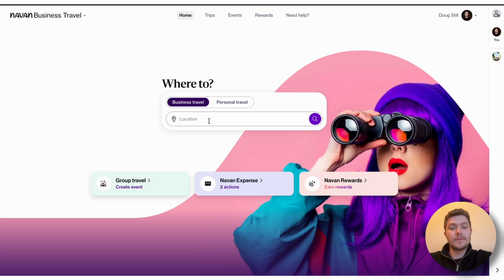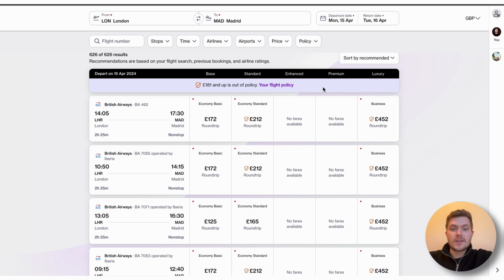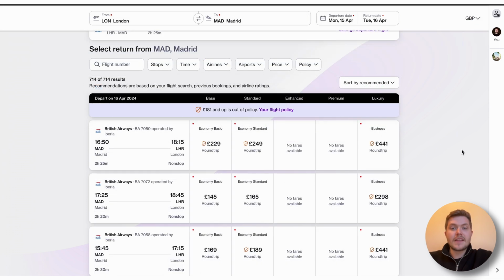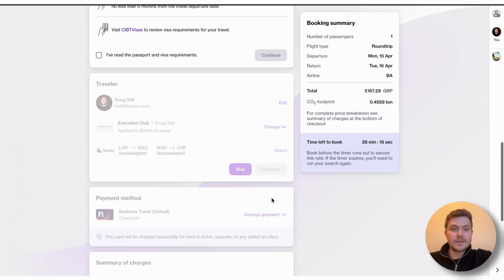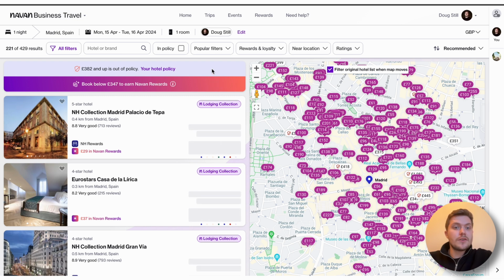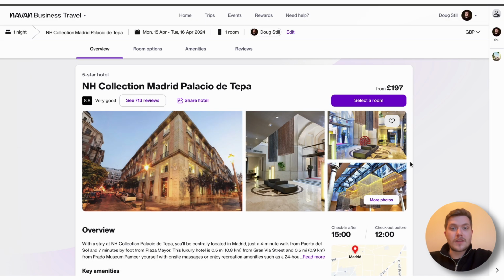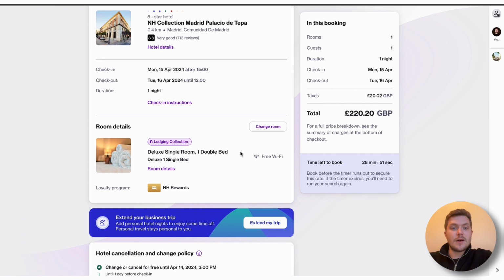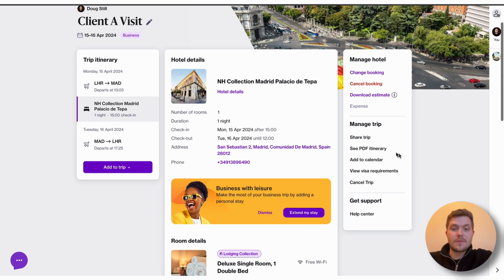How to book a trip